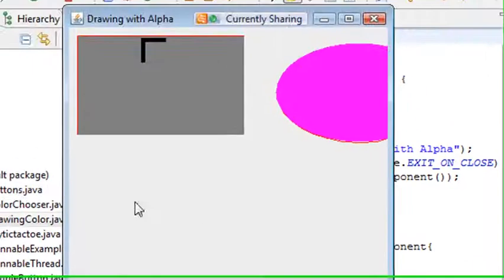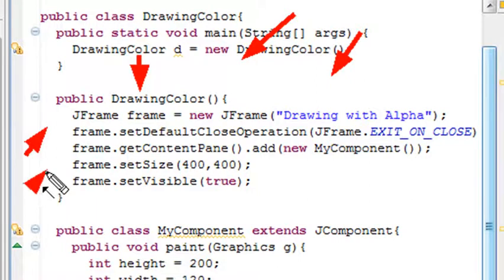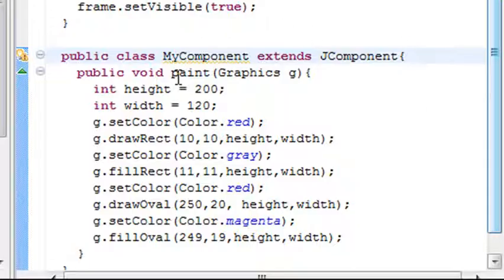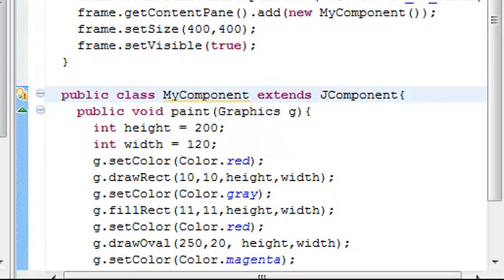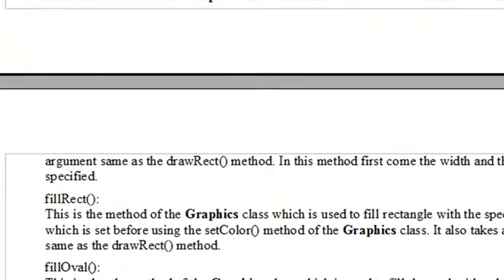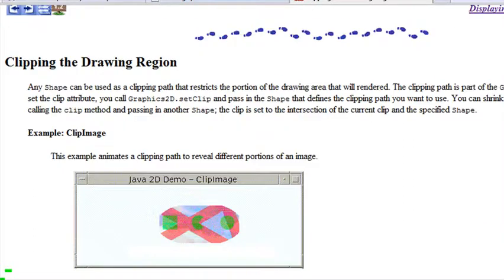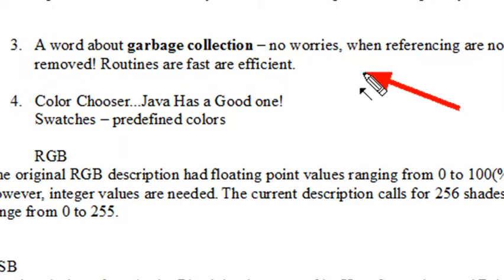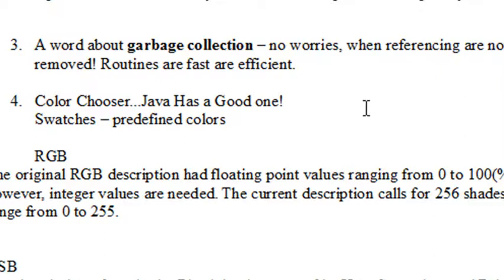Java Programming 31 Paint and Garbage Collection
In this tutorial you learn about Paint and Garbage Collection in Java.